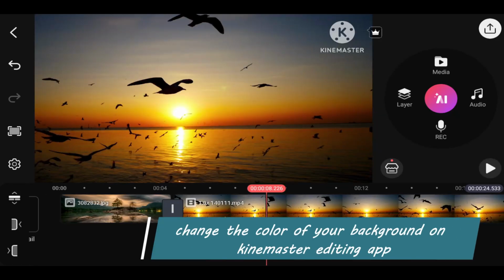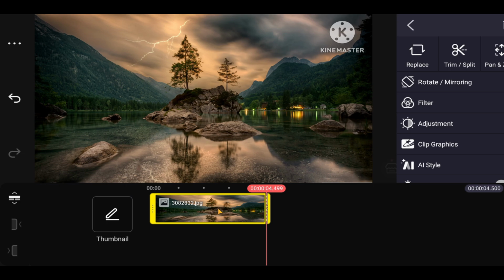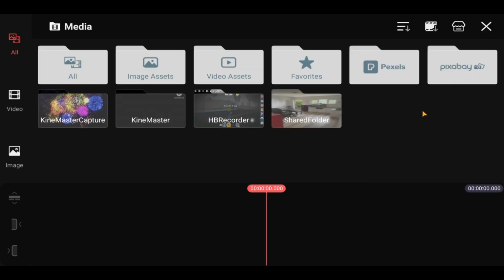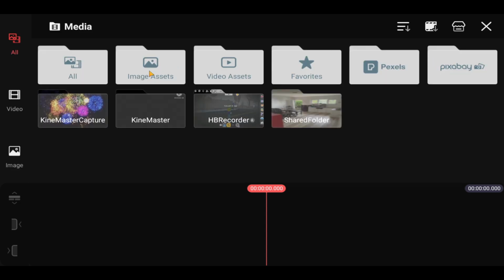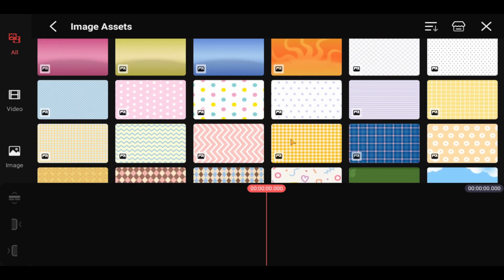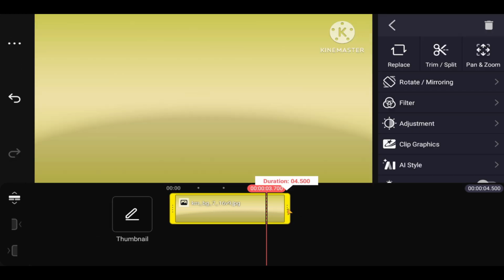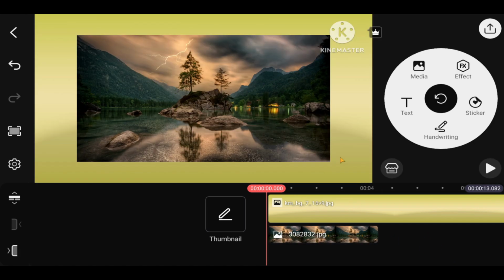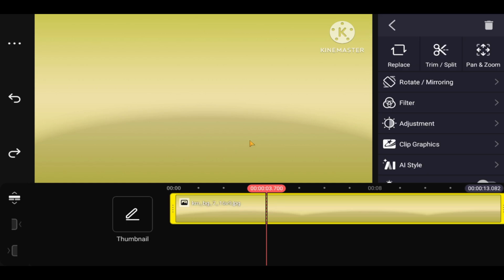How to Change the Color of Your Background on KineMaster Editing App? 2024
In this video, learn how to change the color of your background on the Kinemaster editing app! Whether you're working on a green screen project, creating unique effects, or simply want to enhance your video's look, this tutorial will guide you through the steps to modify your background color seamlessly. You'll learn how to use layers, blend modes, and various tools to give your video a fresh, vibrant feel.